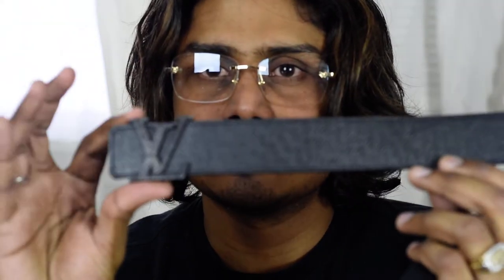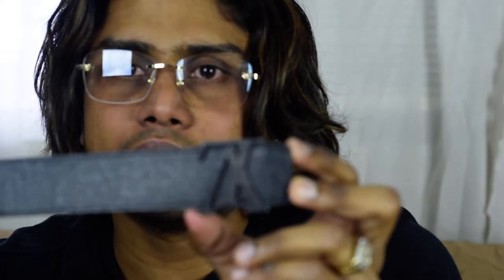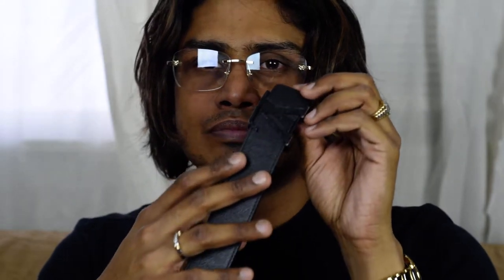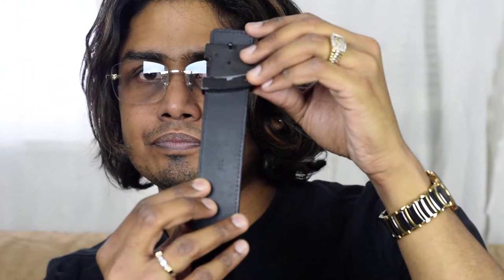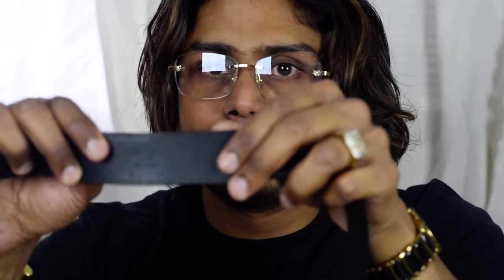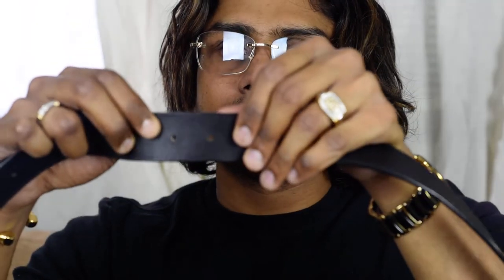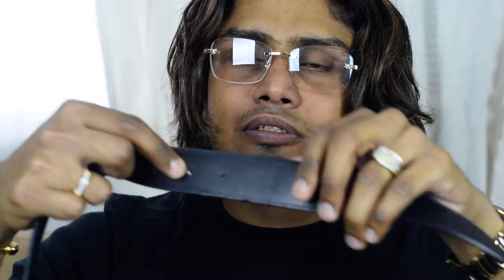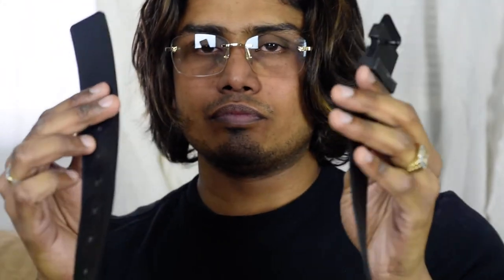Louis vuitton Belt Authentic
Louis vuitton taiga leather Ceinture belt full review